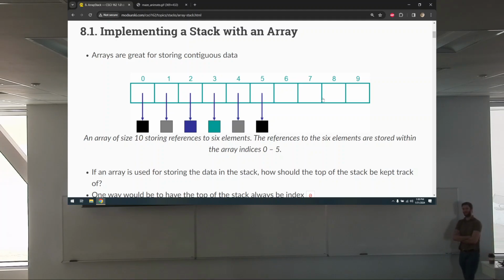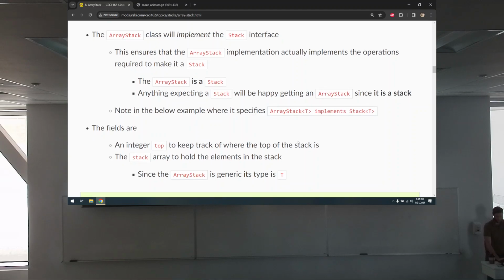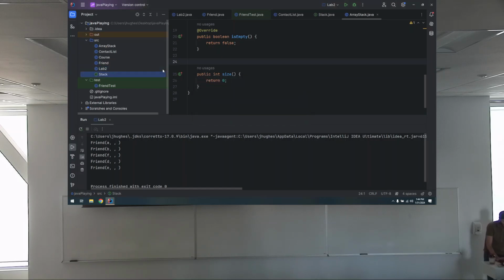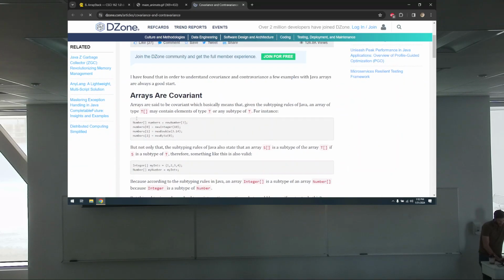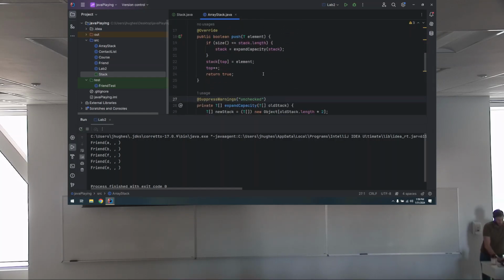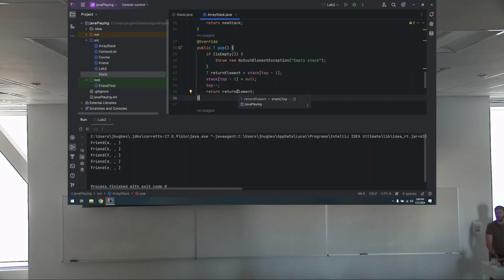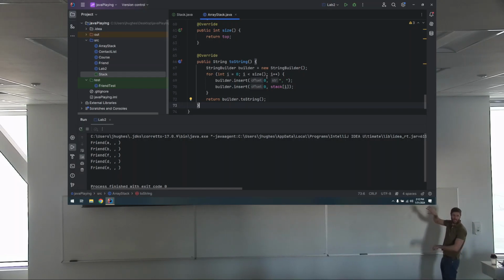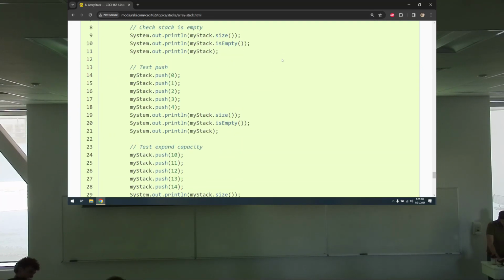CSCI 162 --- January 31, 2024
Poor audio this lecture